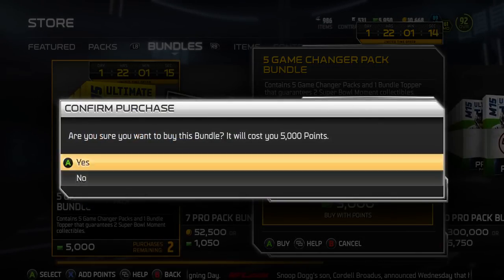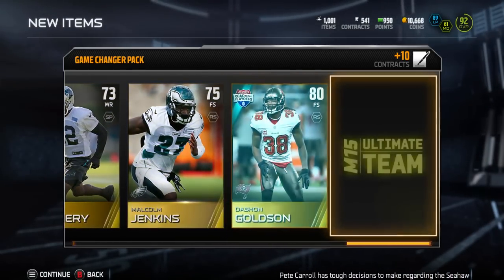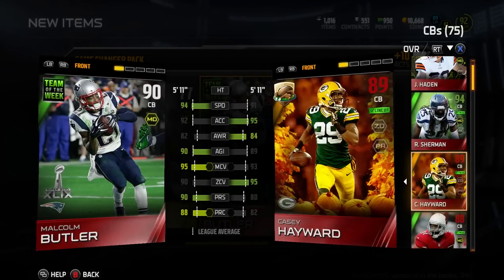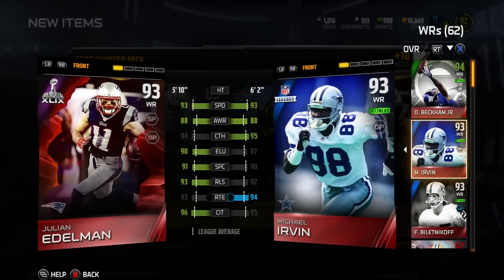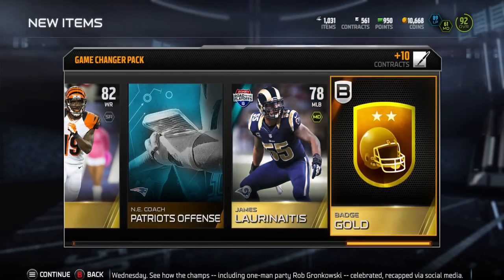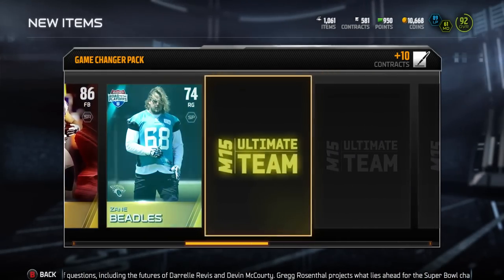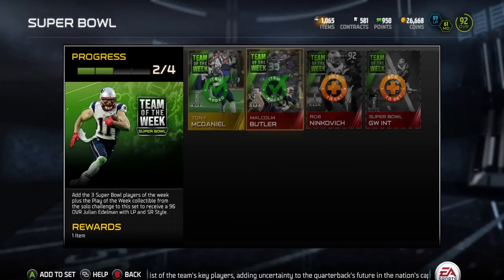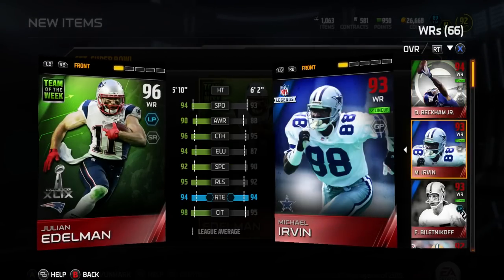Madden 15 Ultimate Team GAME CHANGER BUNDLE & Topper - 96 ELITE TOTW J. Edelman Set Completed!